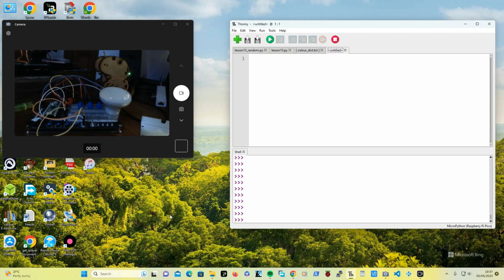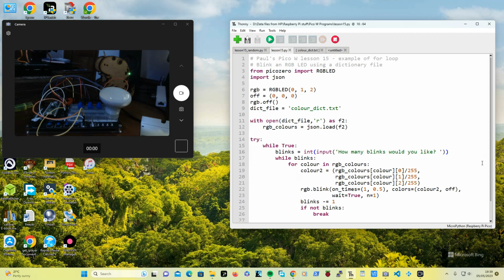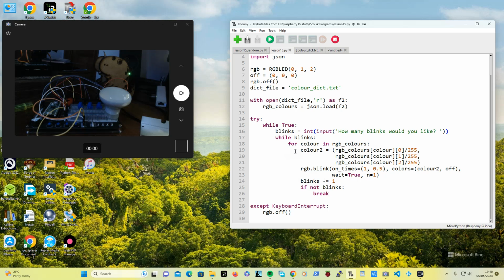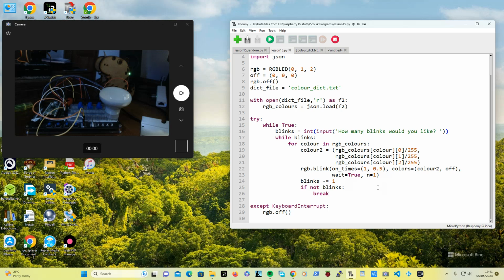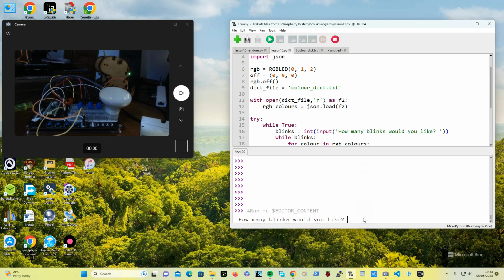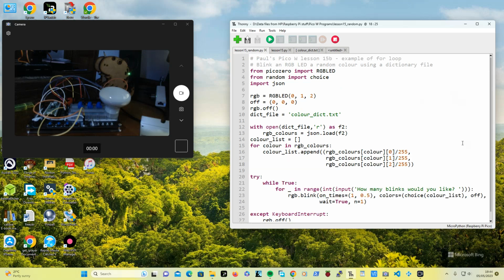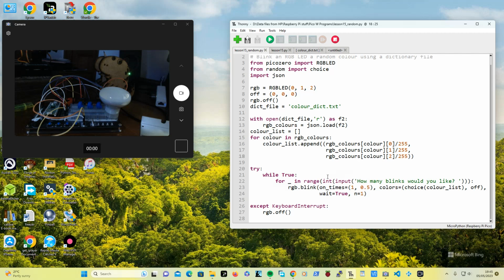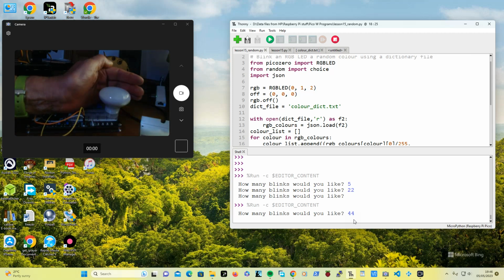Paul McWhorter's Pico W Lesson 15 - Blink an RGBLED using a 'for' loop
These 2 programs use picozero, for loops and read a dictionary file (created in Lesson 13) containing the required colours.